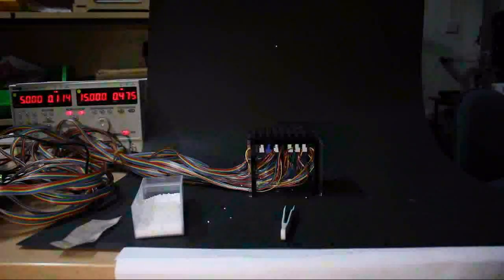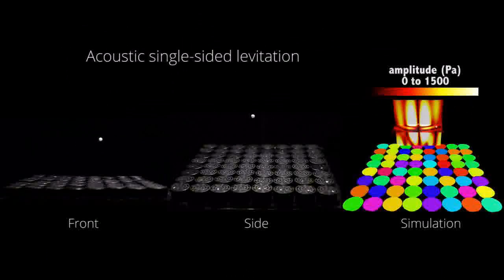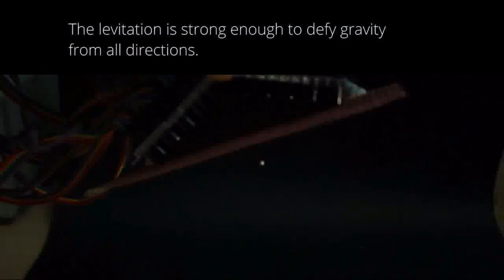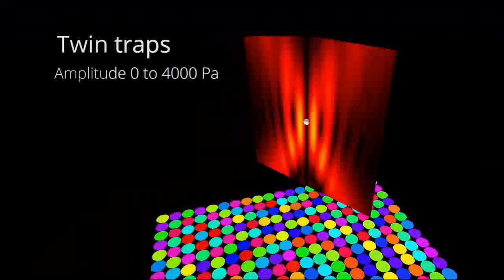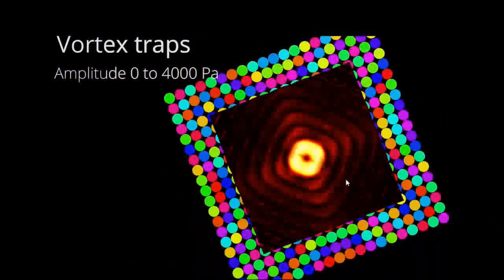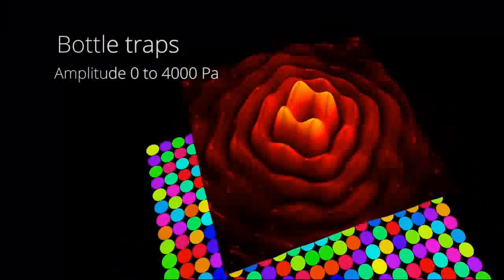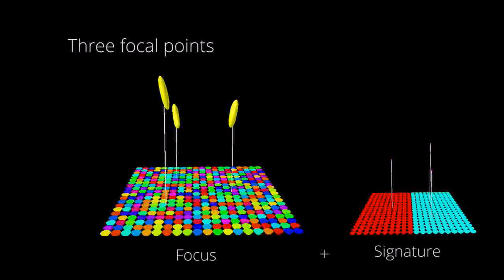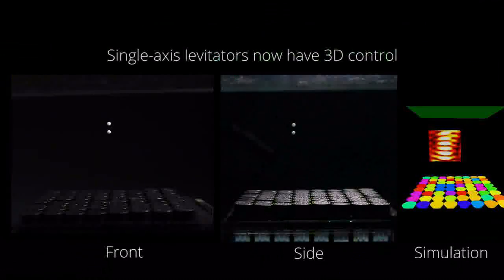Sonic 'Tractor beam' levitates Objects without touching them.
British Engineers have developed a system that can grab, hold and move small objects without touching them, using "holograms" made of sound waves.
It offers the kind of remote control similar to the "tractor beams" of science fiction.
These "holograms" were able to control small beads up to 5mm across. The key thing about this design is, it works from just one side - including above or below the beads - instead of requiring the object to be surrounded by loudspeakers.

This work could help develop remote surgical instruments for the targeted drug delivery.

Sound can levitate objects of different sizes and materials through air, water and tissue. This allows us to manipulate cells, liquids, compounds or living things without touching or contaminating them. However, acoustic levitation has required the targets to be enclosed with acoustic elements or had limited manoeuvrability.

Now the British Researchers optimized the phases used to drive an ultrasonic phased array and showed that acoustic levitation can be employed to translate, rotate and manipulate particles using even a single-sided emitter. They introduced the holographic acoustic elements framework that permits the rapid generation of traps and provides a bridge between optical and acoustical trapping.

Single-beam levitation could manipulate particles inside our body for applications in targeted drug delivery or acoustically controlled micro-machines that do not interfere with magnetic resonance imaging.